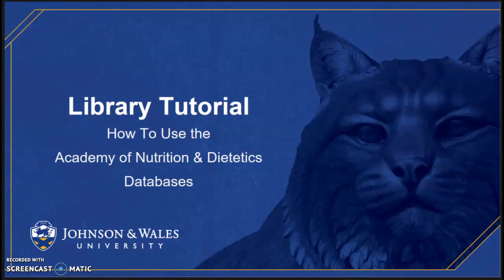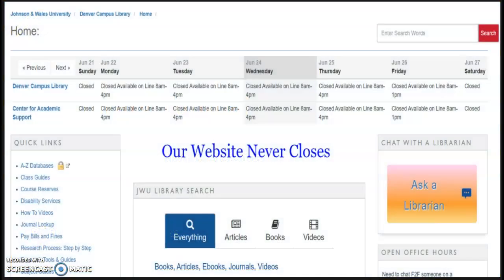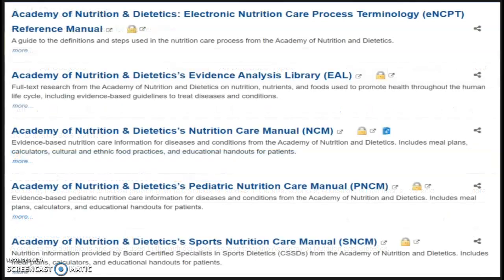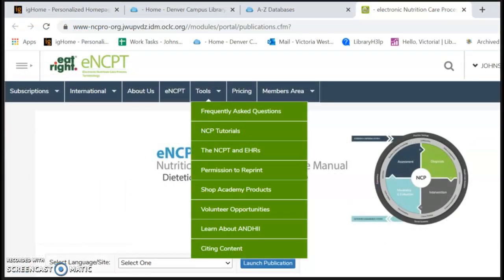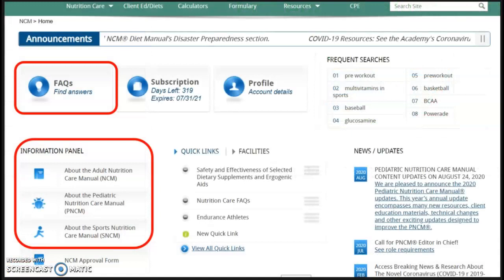How to Use the Academy of Nutrition & Dietetics Databases